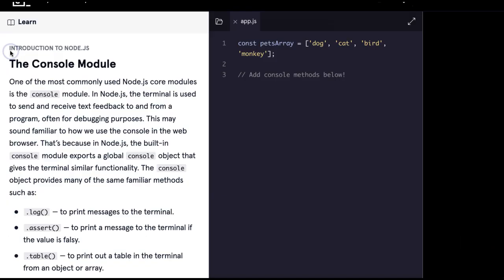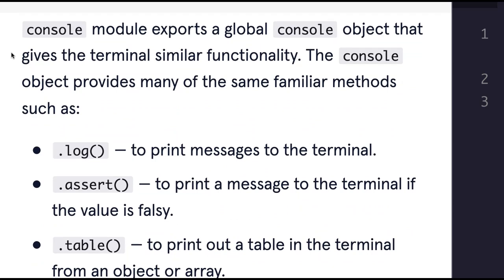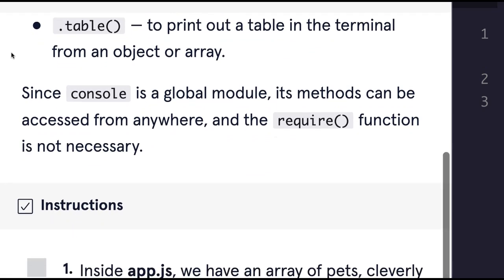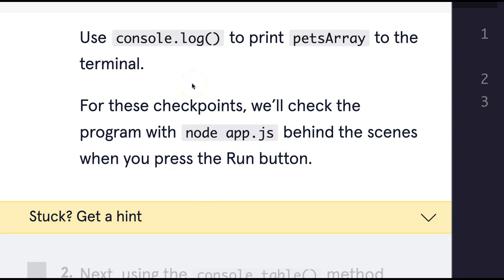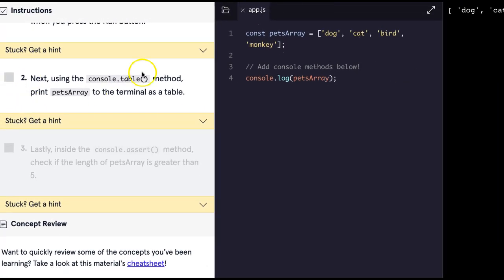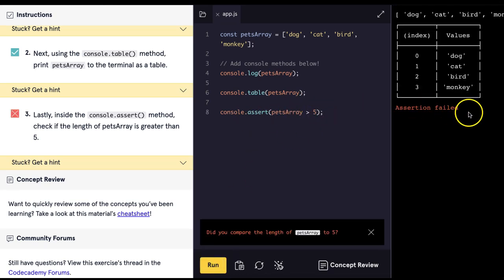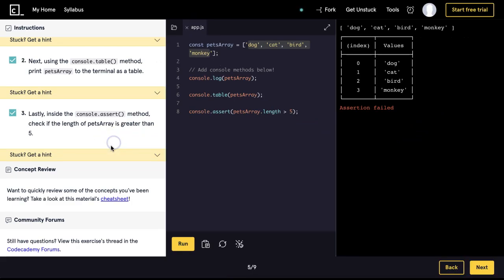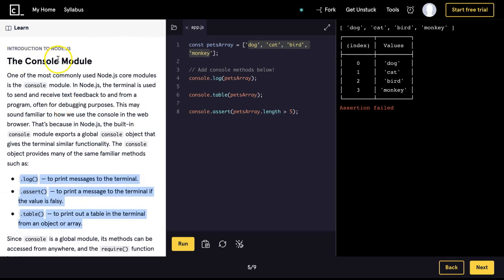Mastering Node.js Console Module: Streamline Debugging and Output Management, Using Console Modules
Welcome to, "Mastering Node.js Console Module: Streamline Debugging and Output Management, Using Console Modules".  Unleash the power of the console module in Node.js to optimize your debugging process and manage program output effectively. The console module is a vital component of Node.js, enabling developers to send and receive text feedback via the terminal, just like the console in a web browser. In this lesson, we explore the versatile capabilities of the console module and its familiar methods such as .log(), .assert(), and .table(). Learn how to leverage console.log() to print messages, use console.assert() to validate values, and create informative tables with console.table(). The best part? Since the console module is global in Node.js, you can access its methods from anywhere without requiring additional modules. Follow our step-by-step instructions to print an array, petsArray, to the terminal using console.log() and display it as a table using console.table(). Dive into the world of Node.js console module and elevate your debugging and output management skills. Enhance your coding efficiency and precision with Node.js today!